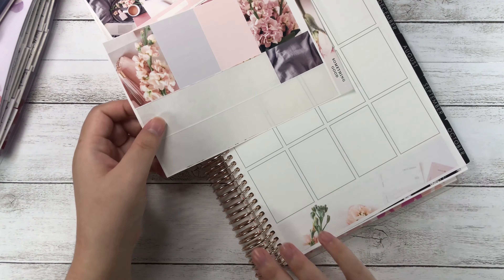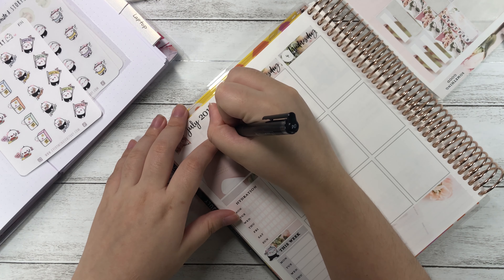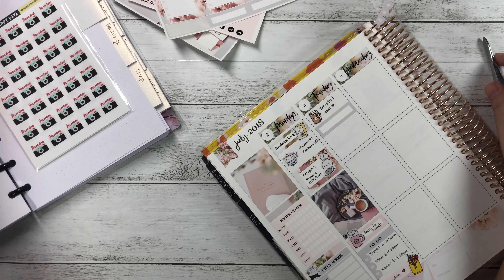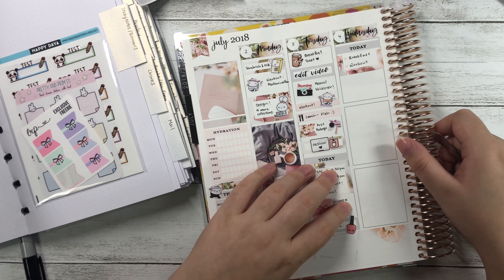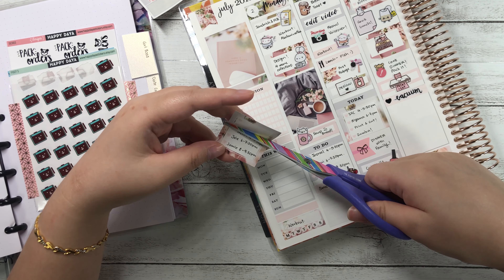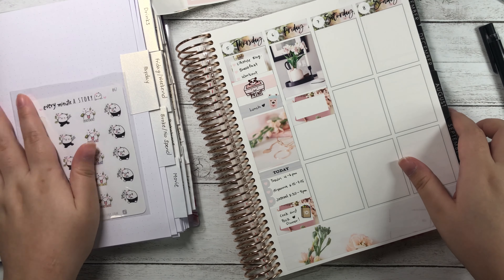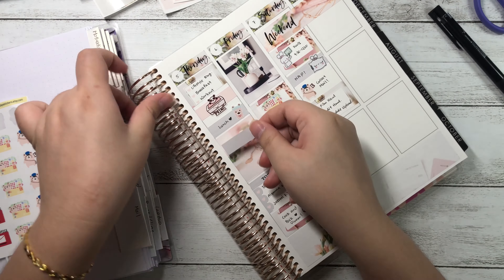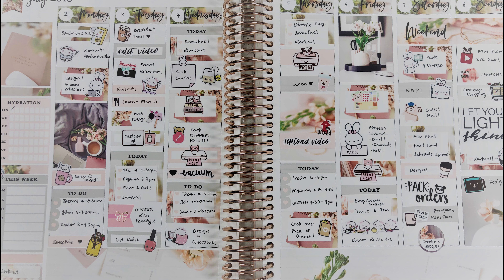Plan With Me // 2 July - 8 July 2018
Follow me ♥ //

Pens ✎ //

Videos mentioned ► //